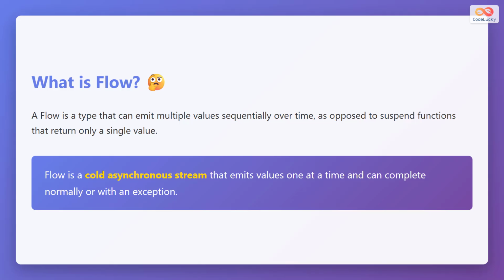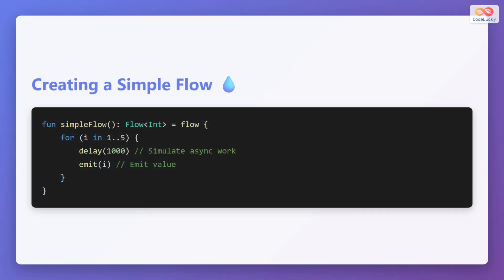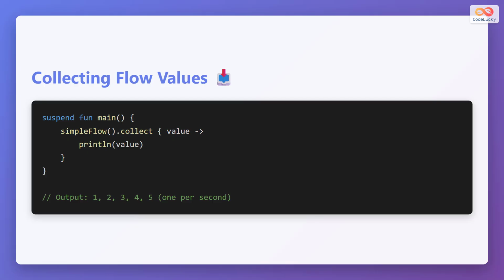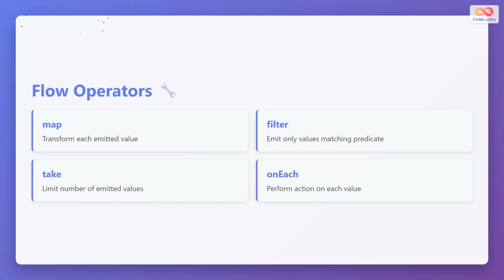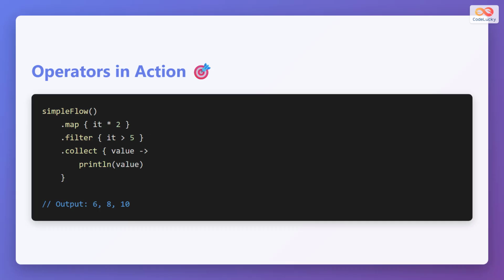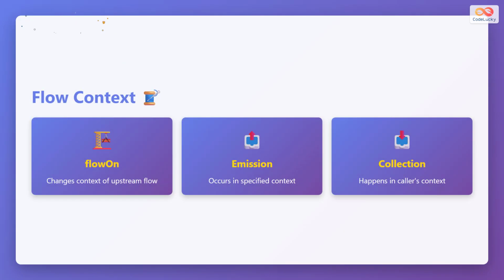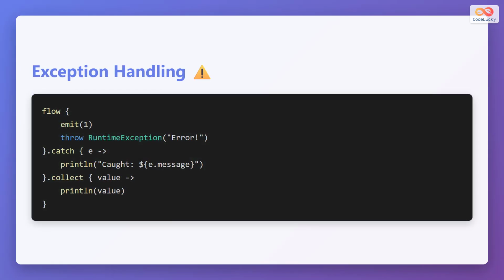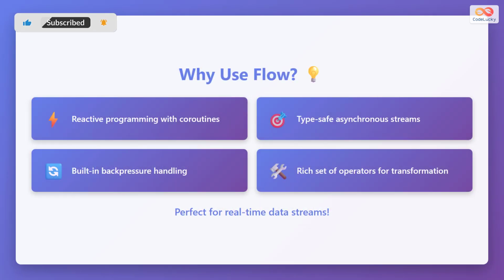Kotlin Flow Tutorial: Mastering Asynchronous Streams in Coroutines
🌊 Master Kotlin Flow and learn how to work with asynchronous streams in Kotlin Coroutines! This comprehensive tutorial covers everything you need to know about Flow API.

📚 What You'll Learn:
✅ Understanding what Flow is and how it works
✅ Creating and collecting Flow values
✅ Cold vs Hot Flows explained
✅ Essential Flow operators (map, filter, take, onEach)
✅ Flow context and threading with flowOn
✅ Exception handling with catch operator

💡 Flow is a powerful feature in Kotlin Coroutines that enables reactive programming with type-safe asynchronous streams. Whether you're building Android apps or backend services, understanding Flow is essential for handling real-time data streams efficiently.

🎯 Perfect for developers who want to level up their Kotlin Coroutines skills and build reactive applications. This tutorial breaks down complex concepts into easy-to-understand explanations with practical code examples.

🔥 Key Topics Covered:
Flow builders and emission, Terminal operators, Intermediate operators, Context preservation, Backpressure handling, Error recovery strategies

Chapters:
00:00 - Kotlin Flow
00:18 - What is Flow?
00:44 - Creating a Simple Flow
01:14 - Collecting Flow Values
01:40 - Cold vs Hot Flows
02:12 - Flow Operators
02:42 - Operators in Action
03:12 - Flow Context
03:42 - Exception Handling
04:10 - Why Use Flow?
04:49 - Outro